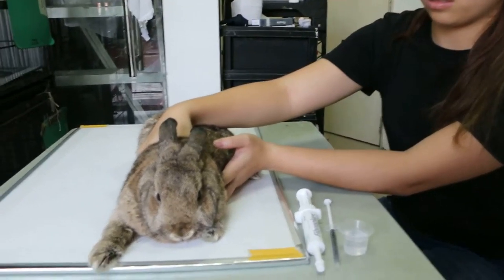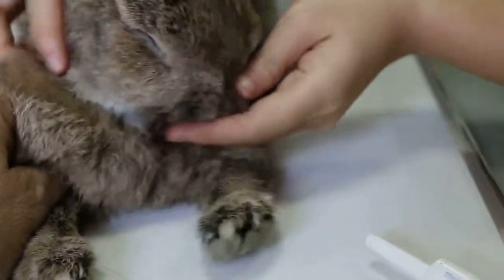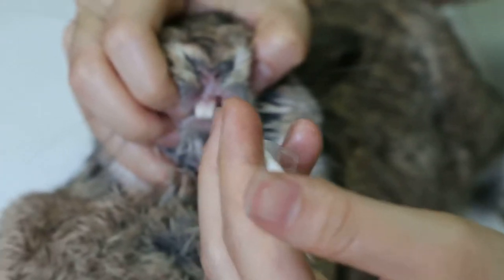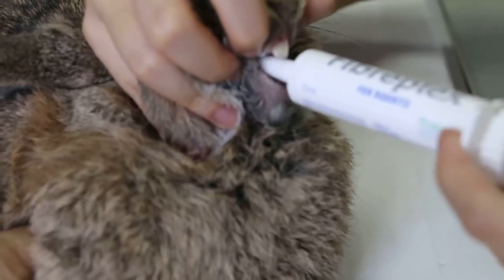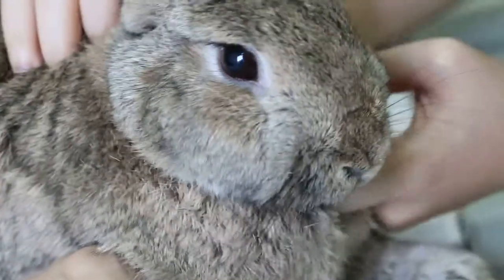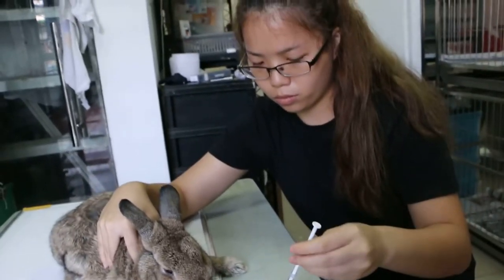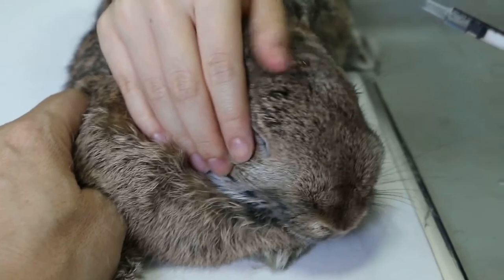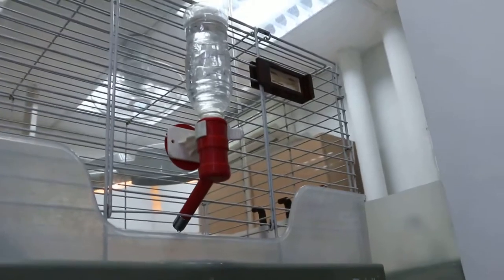How to syringe feed a rabbit. A rabbit has stomach impaction with cardboard boxes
Sun April 5, 2015. A 4-year-old rabbit is not eating for 3 day and passes little sticky stools. Abdominal palpation shows gastric impaction with likely cardboard boxes